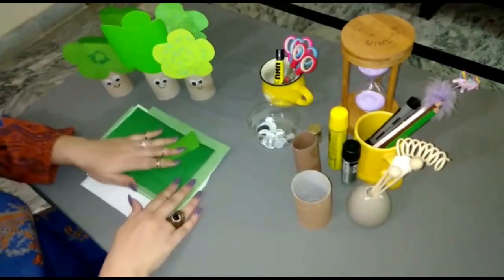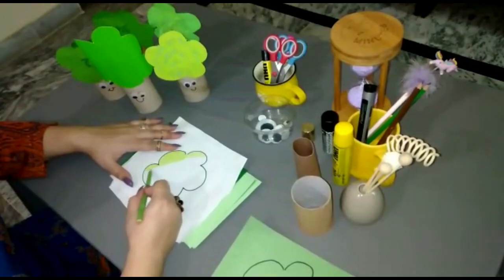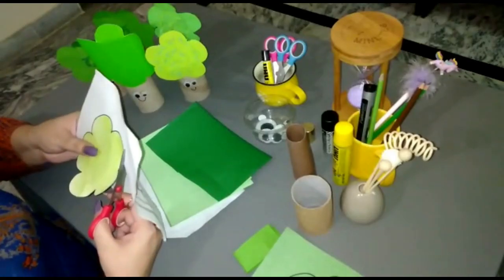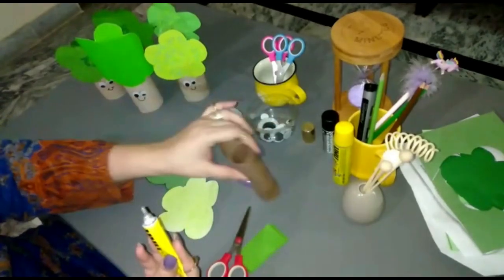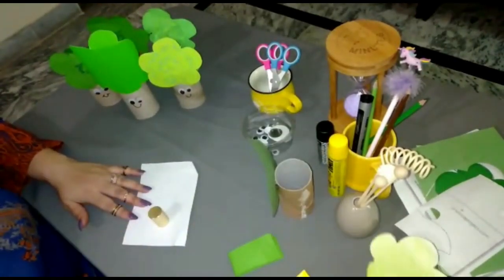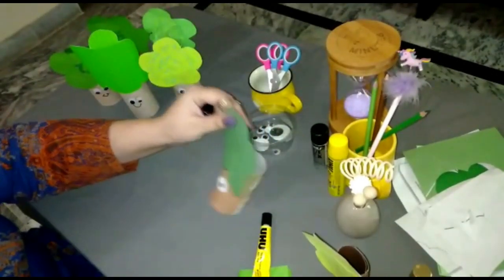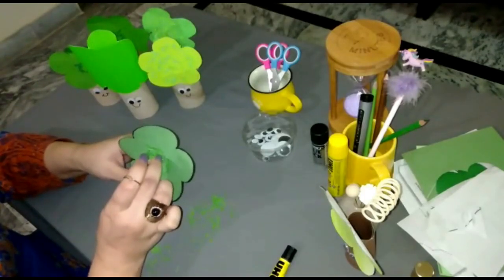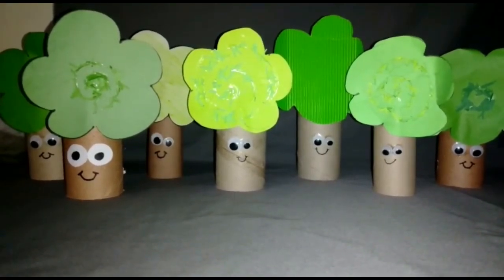Class 1 Arts & Crafts (3 Making Tree with empty Tissue Roll)